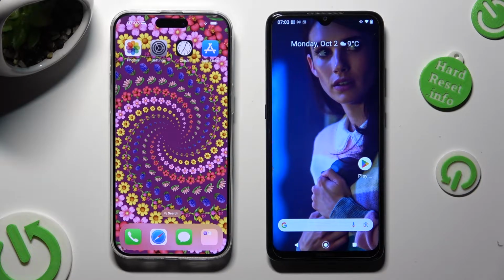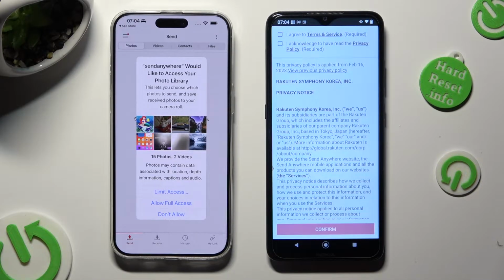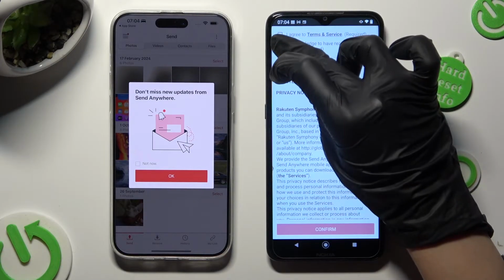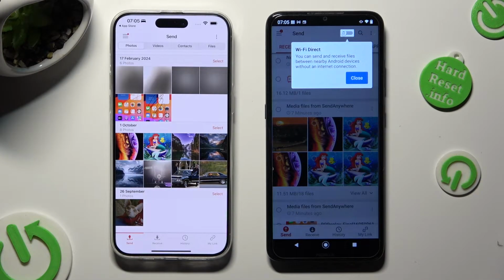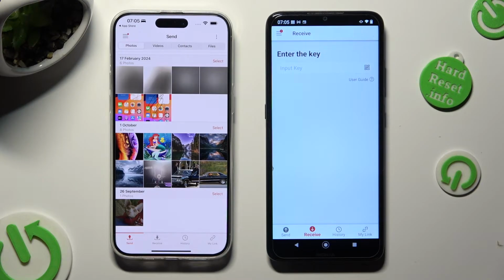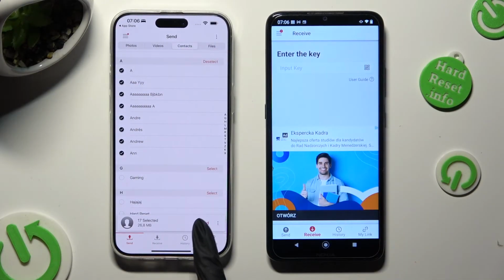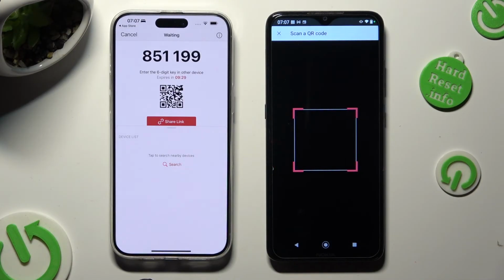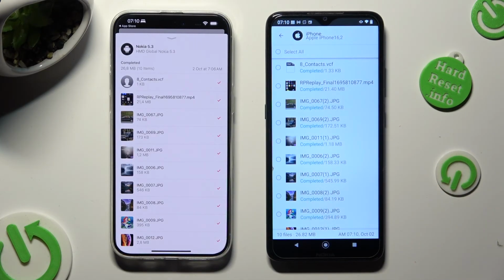How to Move Data from iPhone 15 Pro Max to an Android Smartphone?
In this tutorial video, we'll guide you through the process of transferring data from your iPhone 15 Pro Max to an Android smartphone. Whether you're switching devices or just want to share data, we'll show you various methods and tools to ensure a smooth transition of your contacts, photos, apps, and more.

How to Begin Data Transfer from iPhone 15 Pro Max to an Android Smartphone?
How to Migrate Contacts and Address Book from iPhone 15 Pro Max to Android?
How to Move Photos and Videos from iPhone 15 Pro Max to Android?
How to Ensure App Compatibility during Data Transfer to an Android Smartphone?